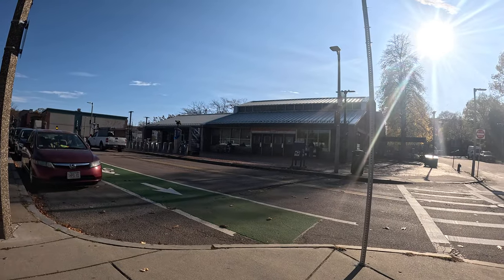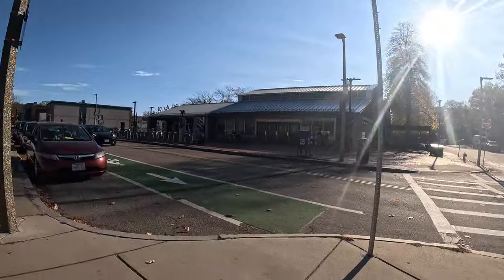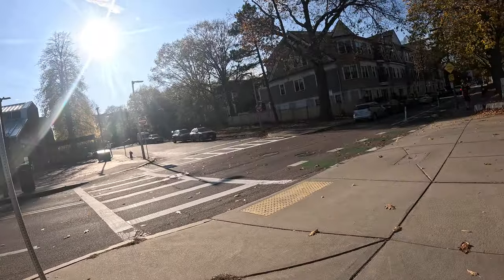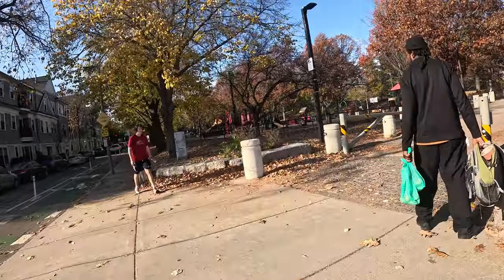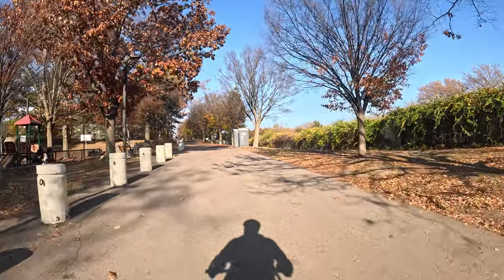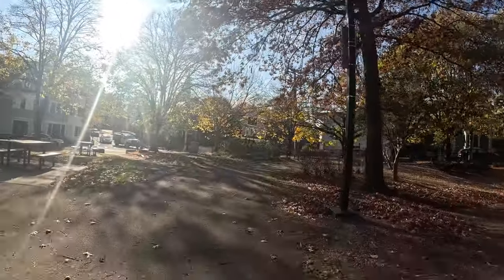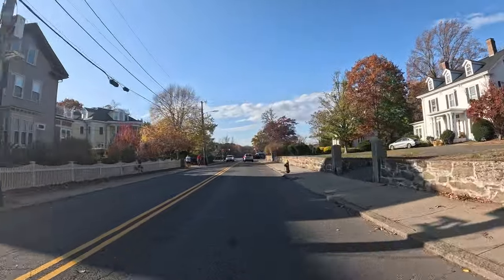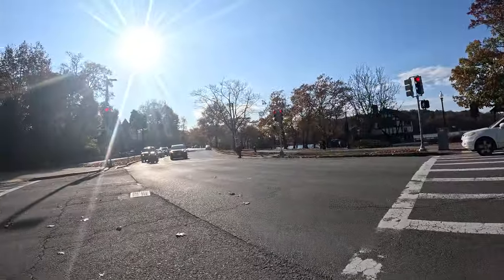Boston Cycling Route - JP Green St to Jamaica Pond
cycling in Boston a little spin in Jamaica Plain from the Green St MBTA Orange Line station over to Jamaica Pond . . . . . . . check out some unprotected lanes and the "lanes" on Centre St

real nice views of the pond and using it in this video

Free Bitcoin Walking and Playing Games - DOWNLOAD sMiles App smilesbitcoin.com